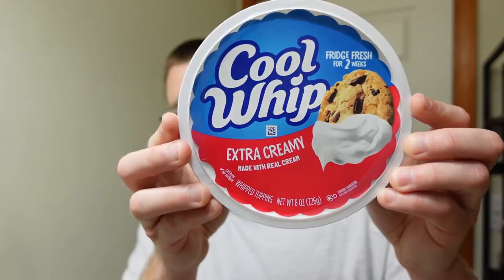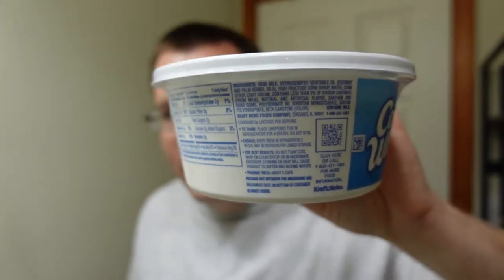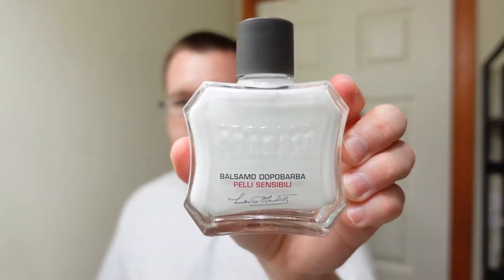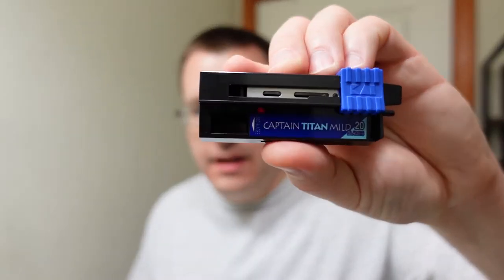12 Shave Myth & Tag Video | Cool Whip | Proraso White | Above The Tie Windsor SE1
Hello Everyone,

A Special Thank You To Nellie Lutzwolf And Mark Herro (Mantic59)

Shave #12:

ATTENTION! COOL WHIP (WHIP CREAM) IS NOT A GROOMING PRODUCT!

Cool Whip

Proraso White Aftershave Balm

Above The Tie Windsor SE1

KAI Captain Titan Mild Blades

Champagne Marble Brush Soaking Cup